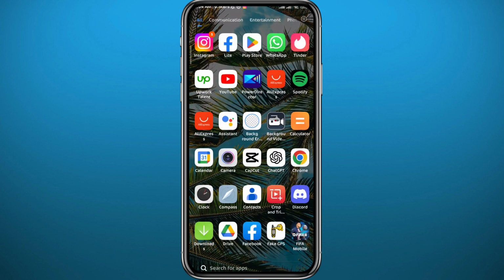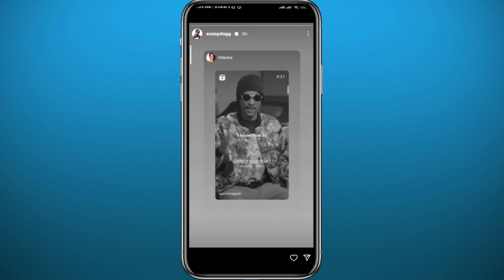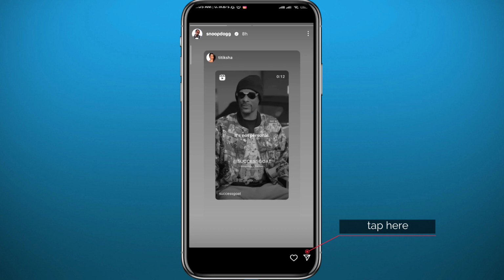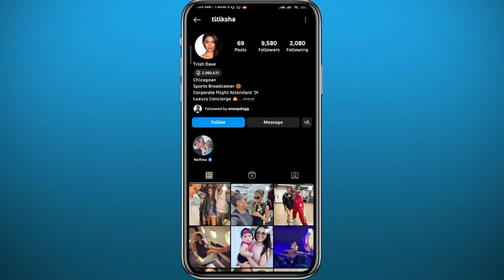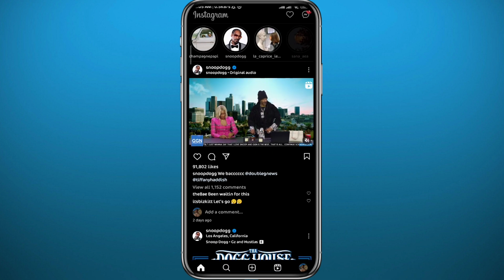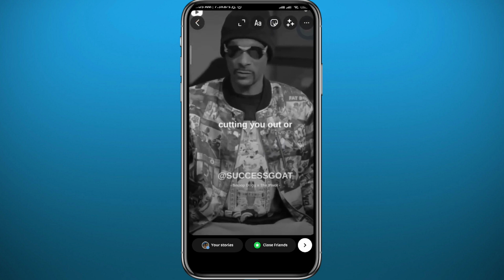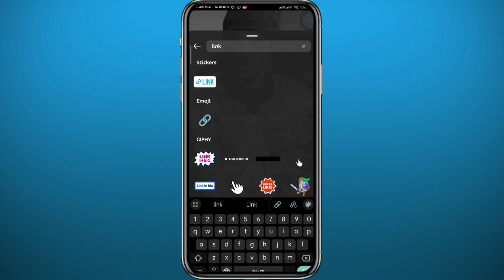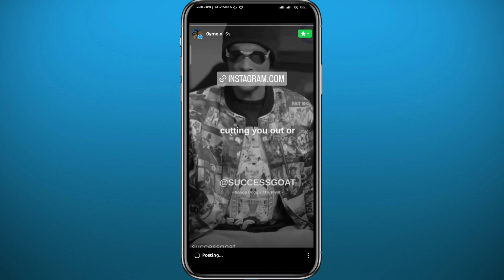How to Share Someone's Story in Your Own Story (2026)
Do you want to know how to share someone's story in your own story? Then this is the video for you! I will show you how to share someone's story in your own story on iPhone and Android.

This is a step-by-step tutorial on how to repost story on Instagram in 2026. You can learn how to share someones Instagram story on my story on iPhone and Android, so don't worry.